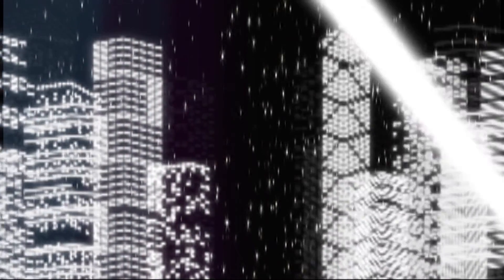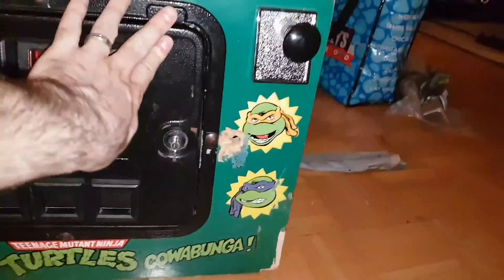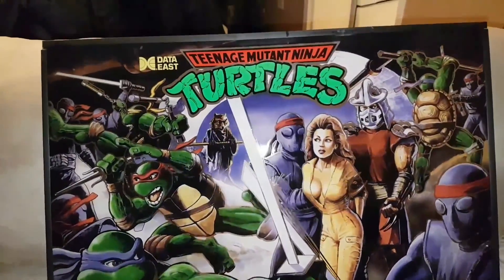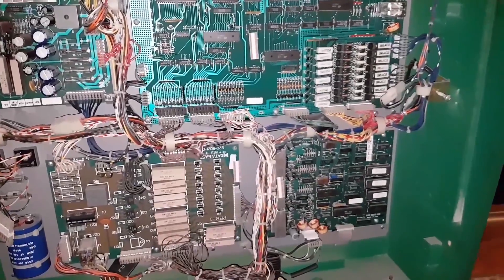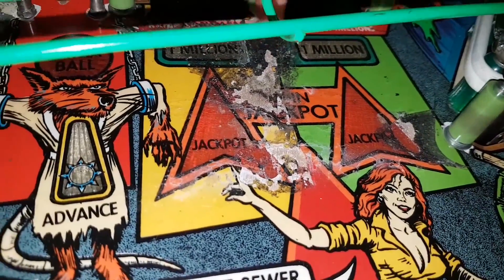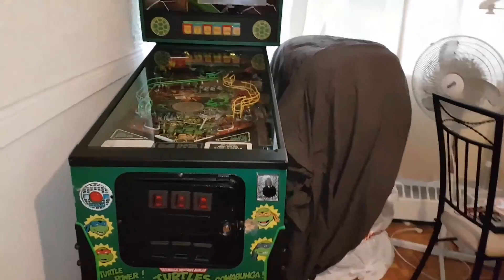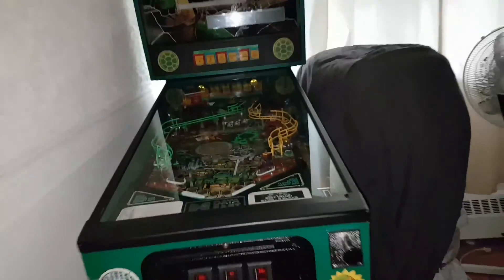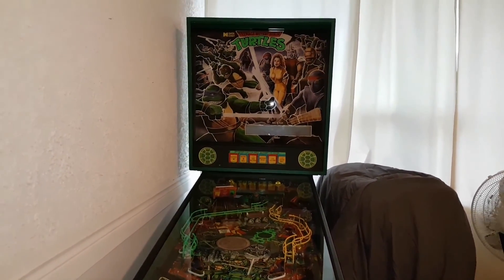Teenage Mutant Ninja Turtles Pinball - Part 1- The Pick-Up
Hey everyone, welcome back to Top Tier Arcade!

In this video, I get my first pinball machine!!! Let's take a look at the Teenage Mutant Ninja Turtles Pinball - Part 1- The Pick-Up. I go into detail on how, what, and where I got this game and why it's in my collection.

I paid $2000 (Canadian dollars) for this machine.

All this and much more in this video...